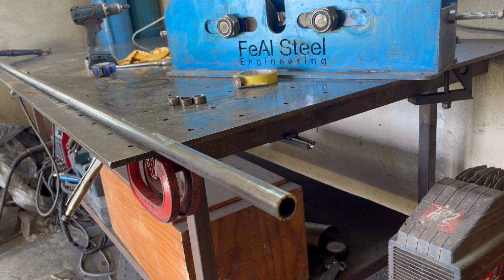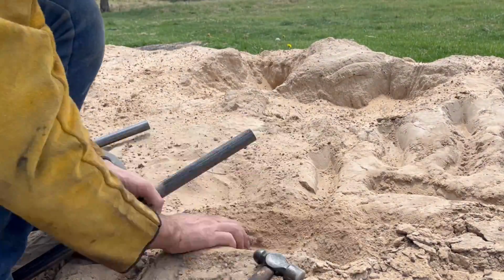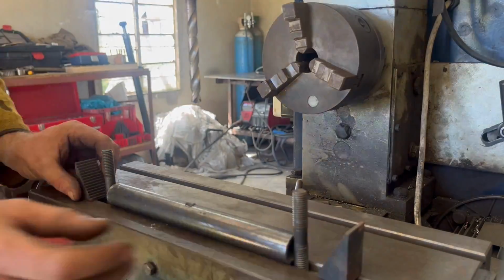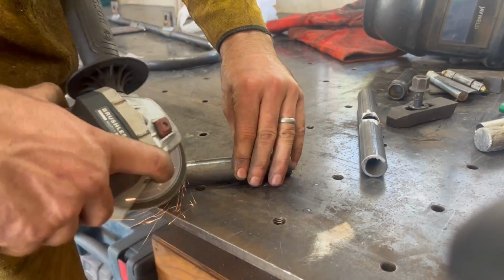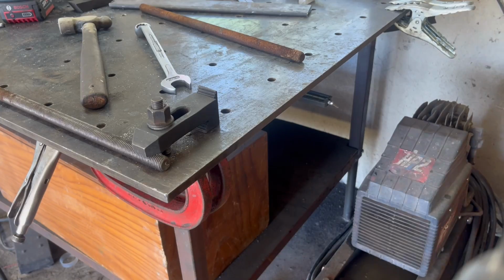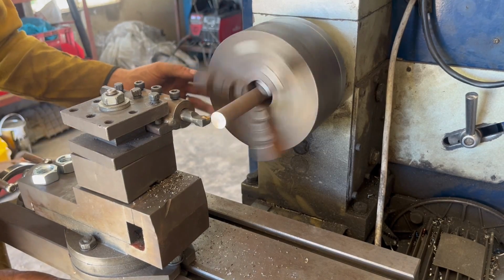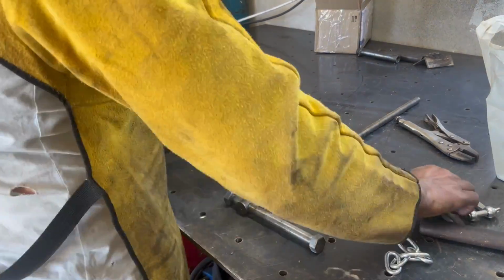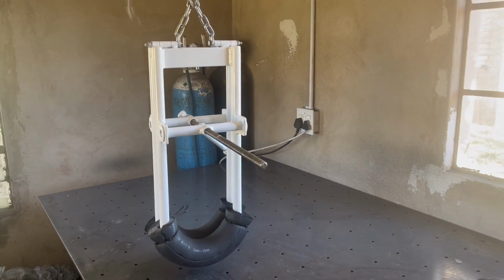Building a Hip Clamp (for cows) - Welding, Fabricating and Machining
In this video I build a Hip Clamp (used by cattle farmers). If you would like to see an example of how one is used watch this video